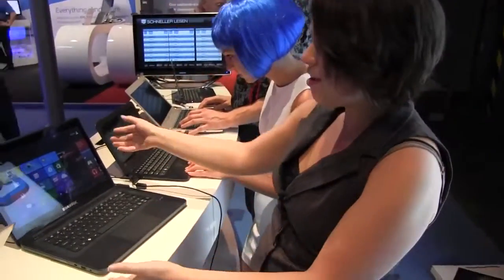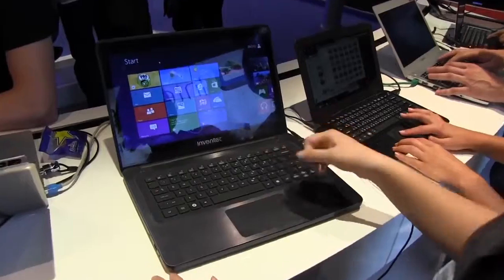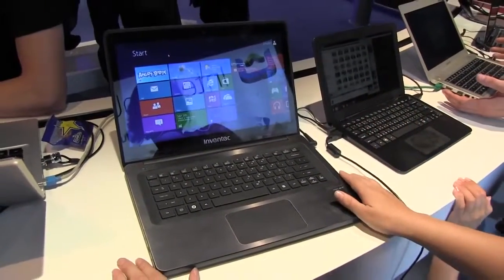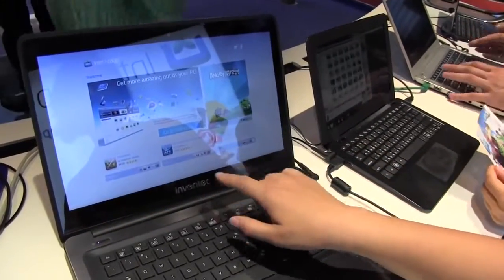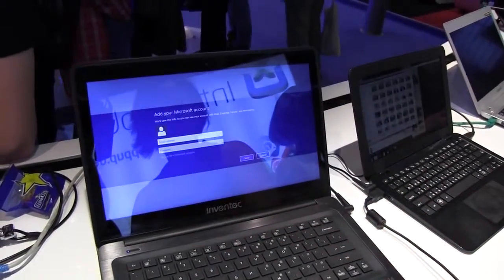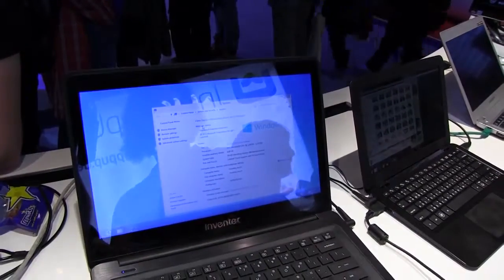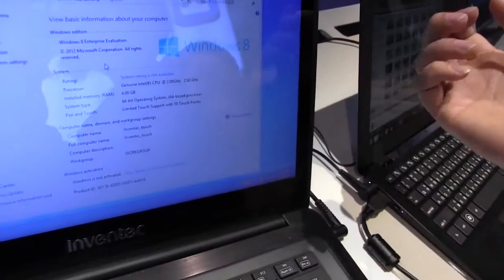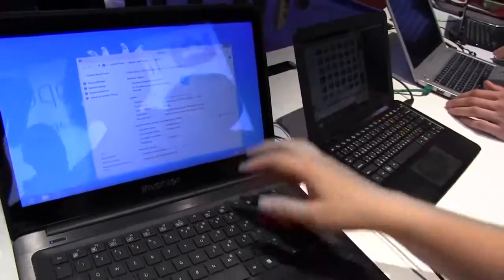Inventec 14" Touchscreen Ultrabook with DVD Drive Reference Design Hands On at IFA 2012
Inventec Ultrabook Prototype Innventec is the manufacturer for many of the big boys like Toshiba and HP so you never know who will be releasing this design.  The form factor feels solid for a prototype and it is running windows 8 and sports a touch screen.  We're not too worried about what's under the hood since who ever decides to bring it to market can change it all. The form factor looks pretty good, we're keen to see what happens with this device.